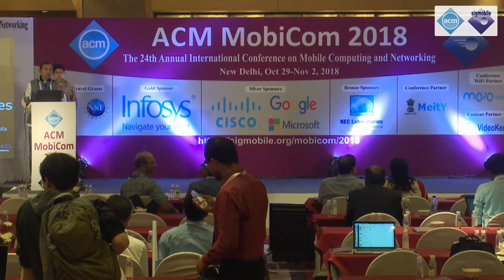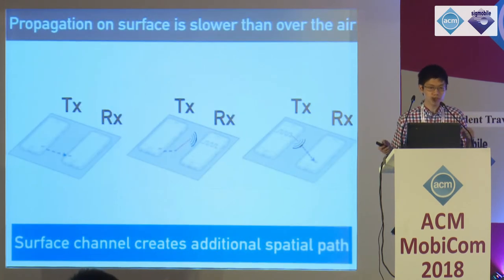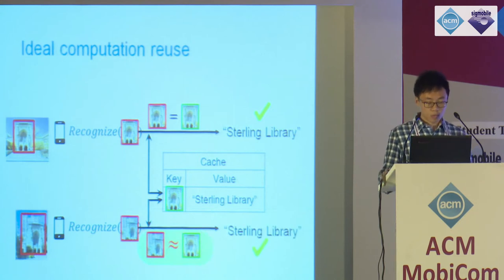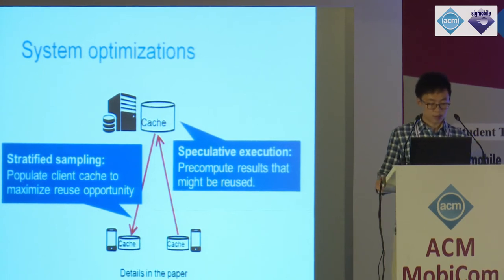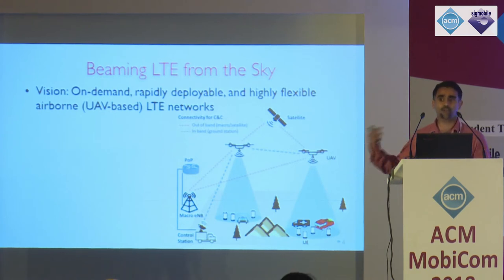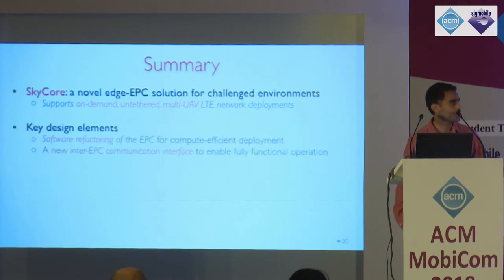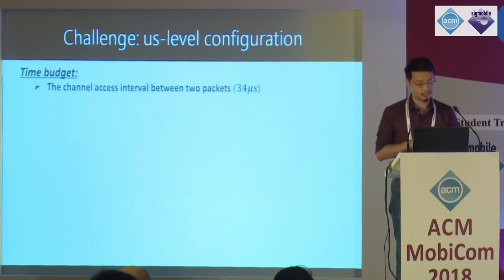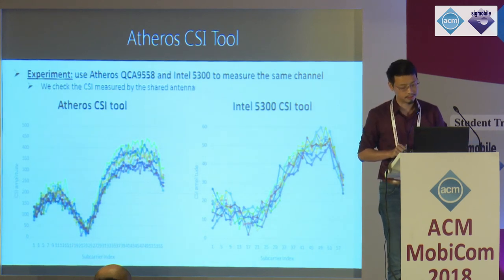MobiCom 2018 - Session 1: Living on the Edge: Mobile Systems at the Network's Edge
MobiCom 2018, the 24th Annual International Conference on Mobile Computing and Networking